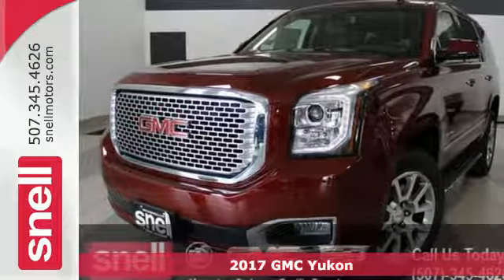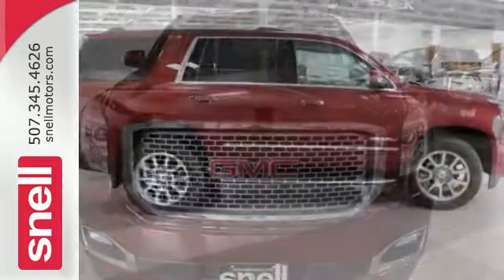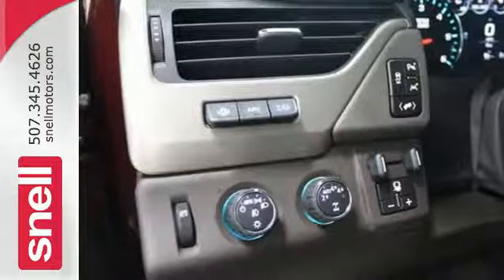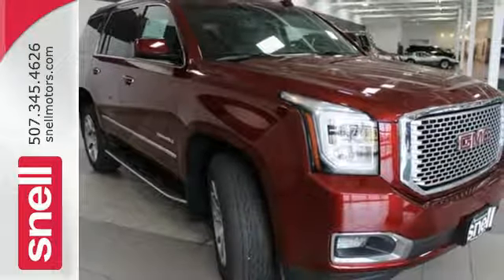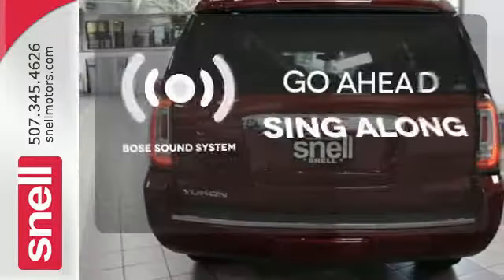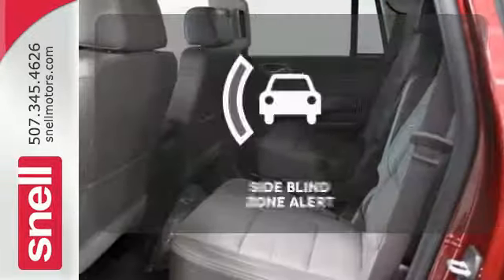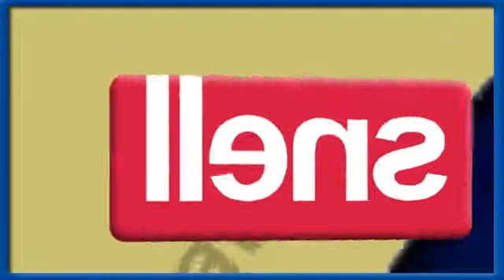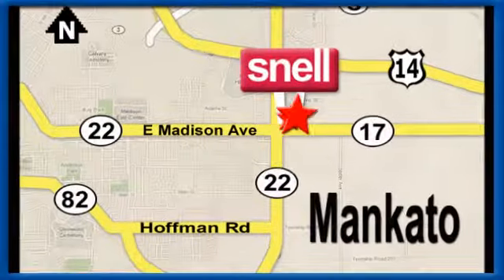New 2017 GMC Yukon Mankato MN St Peter, MN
Year: 2017
Make: GMC
Model: Yukon
Trim: Denali
Engine: EcoTec3 6.2L V8
Transmission: 8-Speed Automatic
Color: Red
Interior: Cocoa/Dark Atmosphere
Stock #: HR278027
VIN: 1GKS2CKJ7HR278027
**REAR VIEW CAMERA**, **DVD ENTERTAINMENT**, **MOONROOF / SUNROOF**, **3rd Row Seating**, **BLUE TOOTH**, **LEATHER**, **HEATED & COOLED SEATS**, **DUAL POWER SEATS**, Adaptive Cruise Control, Yukon Denali, 4D Sport Utility, EcoTec3 6.2L V8, 8-Speed Automatic, 4WD, Crimson Red Tintcoat, Cocoa/Dark Atmosphere w/Perforated Leather-Appointed Seat Trim, 17" Disc/Disc VAC Power Brakes, 3rd row seats: split-bench, 5 Auxiliary 12-volt Power Outlets, All-Weather Floor Mats, Black Assist Steps w/Chrome Strip, Bose Centerpoint Premium 10-Speaker Surround Sound, CD Player, Enhanced Driver Alert Package, Forward Collision Alert Sensor Indicator, Hands Free Power Liftgate, Heated & Ventilated Driver & Front Passenger Seats, Heated Leather-Wrapped Steering Wheel, Heated rear seats, Inside Rear-View Auto-Dimming Mirror, Integrated Trailer Brake Controller, Intellibeam Automatic High Beam On/Off Headlamps, Lane Keep Assist, Low Speed Forward Automatic Braking, Memory Package, Molded Splash Guards, Navigation System, NavTraffic, OnStar Basic Plan For 5 Years, OnStar w/4G LTE, Open Road Package, Passive Entry System, Power Release Second Row Bucket Seats, Power Tilt & Telescopic Steering Column, Power Tilt-Sliding Sunroof w/Express-Open/Close, Power-Adjustable Pedals For Accelerator & Brake, Preferred Equipment Group 5SA, Push Button Keyless Start, Radio: AM/FM/SiriusXM w/Navigation, Rear Cross-Traffic Alert, Rear Seat Blu-Ray/DVD Entertainment System, Rear Seat DVD Entertainment System, Remote Keyless Entry, Side Blind Zone Alert w/Lane Change Alert, SiriusXM Satellite Radio, Universal Home Remote, Wheels: 20" x 9" Ultra Bright Machined Aluminum, Wireless Charging. $2,356 off MSRP! Denali 4WDbrbrWhy buy a vehicle from Snell Motors when you could buy from a number of other dealerships? At Snell, we deliver a quality experience that youa€TMll remember for years to come. We do this through being transparent with our pricing. All the information is upfront for you to make an informed and educated decision when purchasing a vehicle. Ita€TMs also our priority to make you a Snell customer for life. From sales and financing, to service, body repair and custom accessories, Snell is a one-stop shop for all your automotive needs. We want to take care of you not only when purchasing a vehicle, but long after. We look forward to welcoming you to the Snell family of customers! Price does not include Tax, Title, License and Documentary Fee; Price does include: $1,500 - National Buick and GMC Bonus Cash. Exp. 08/31/2017

Address:
1900 Madison Avenue